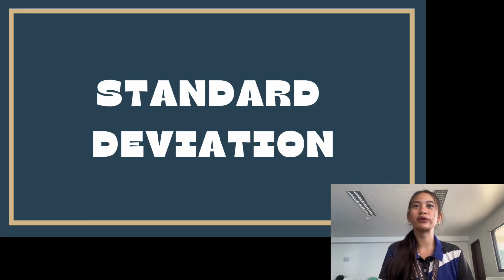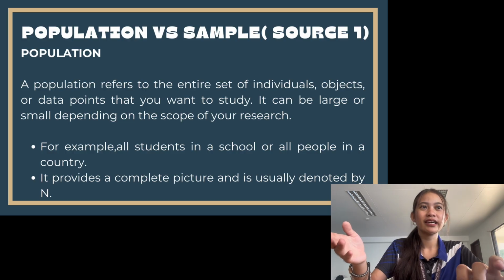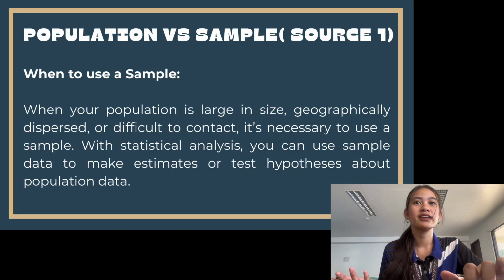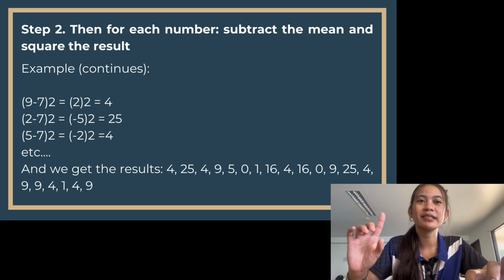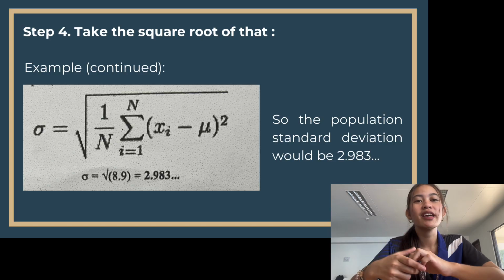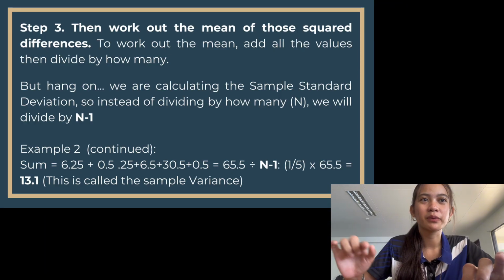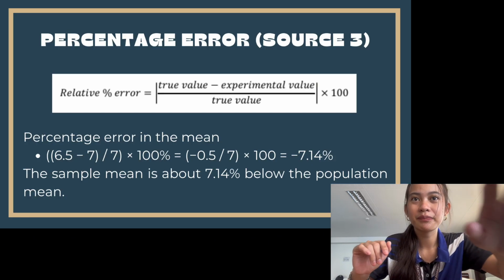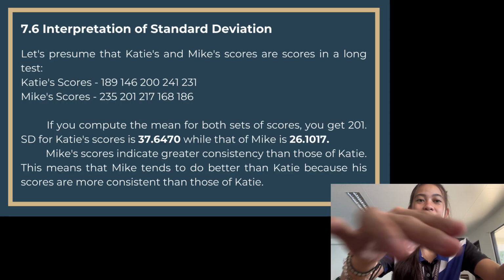G6 CHAPTER 7: Standard Deviation